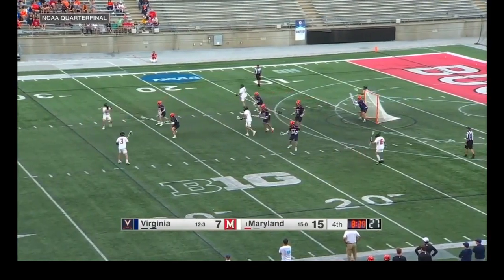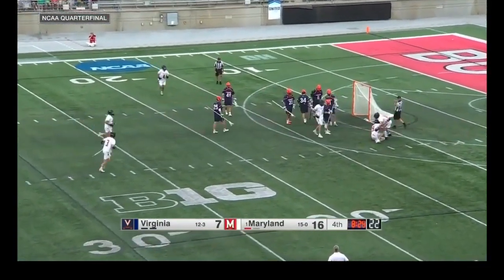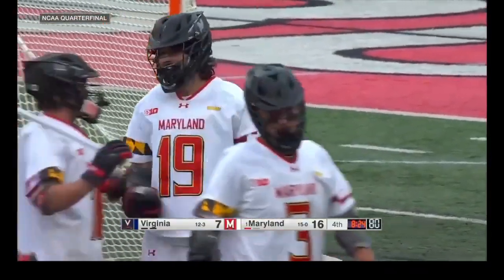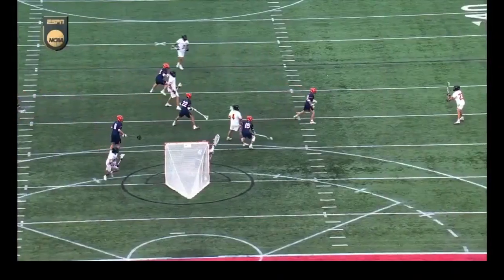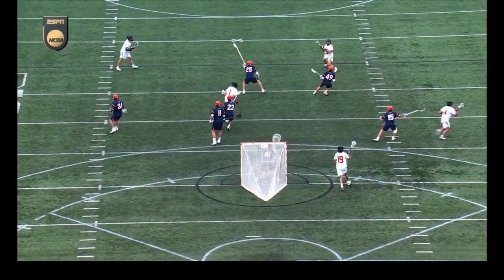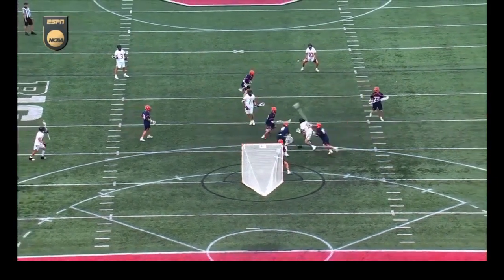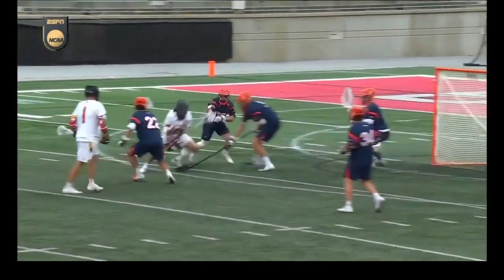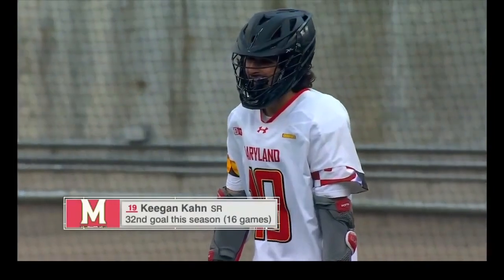Step Away, Skip to the Curl from X - Kyle Long to Keegan Khan (Maryland Men's Lacrosse 2022)